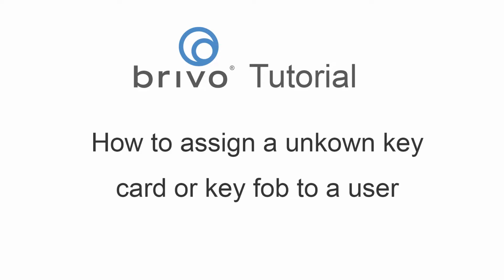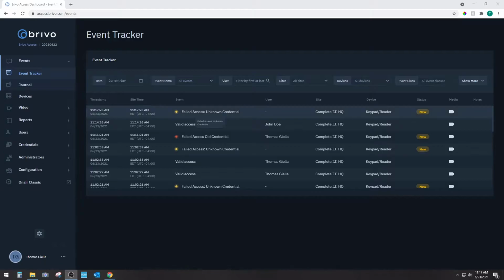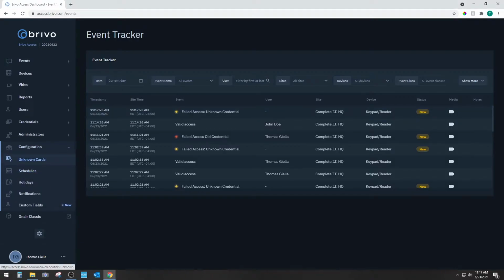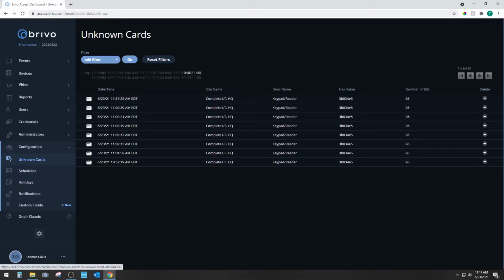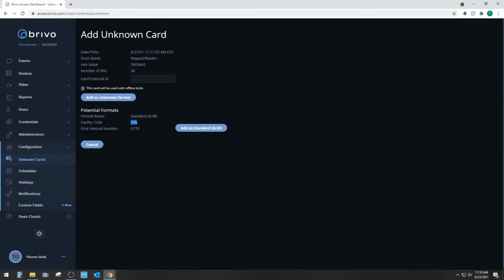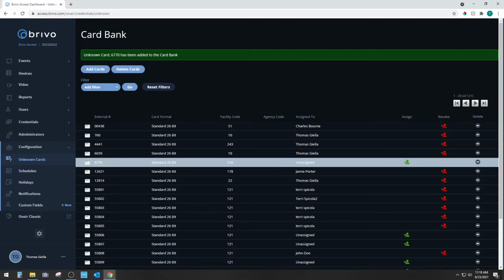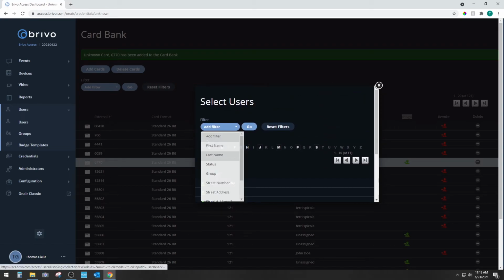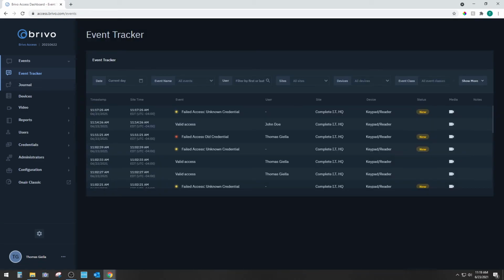How to Assign an Unknown Key Card or Key Fob in Brivo Access Control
Learn how to assign an unknown key card or key fob in Brivo Access Control. In this step-by-step tutorial, Complete I.T. Corp shows system administrators how to identify and assign unregistered credentials to an existing user within the Brivo Access platform.

This video is perfect for:

- Brivo Access Control administrators
- IT and security professionals
- Property and facilities managers
- Anyone managing credentials in Brivo

What you’ll learn in this video:
- What an “unknown card” means in Brivo
- How to assign an unknown key card to a user
- How to assign an unknown key fob in Brivo
- Best practices for credential management

If you need help with Brivo credential management, user setup, or access troubleshooting, contact your local Brivo Dealer or reach out to Complete I.T. Corp.

🔐 Brivo Access Control Experts